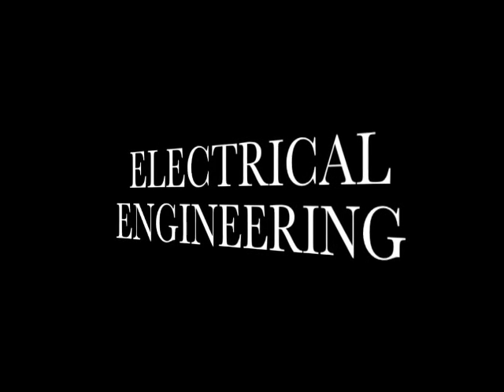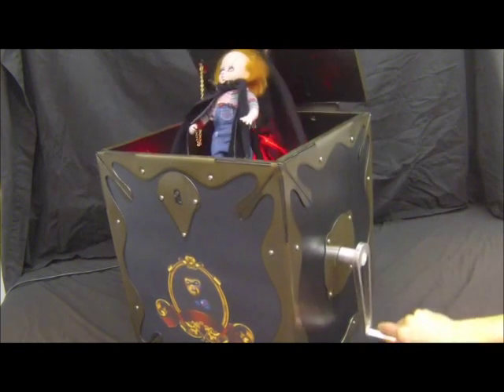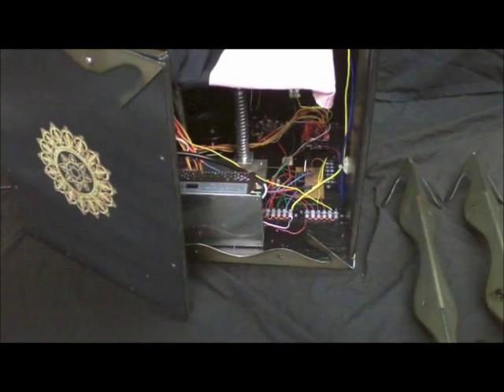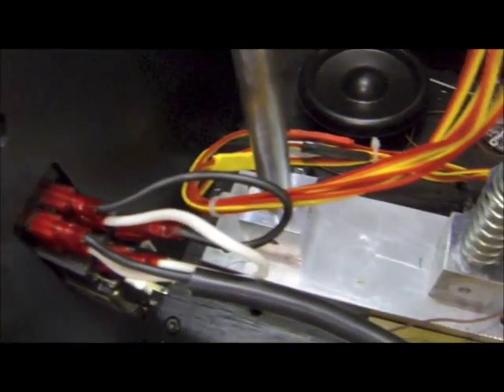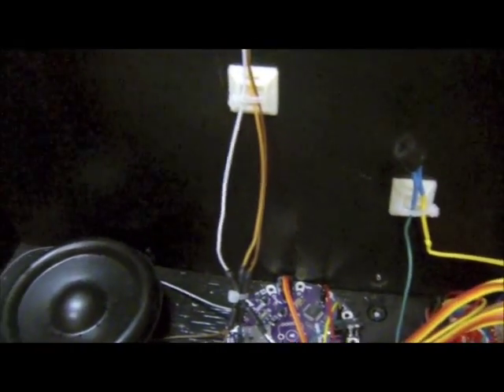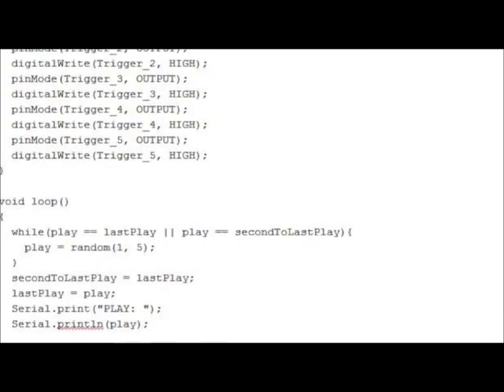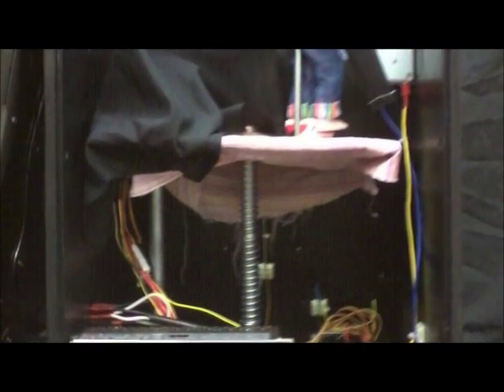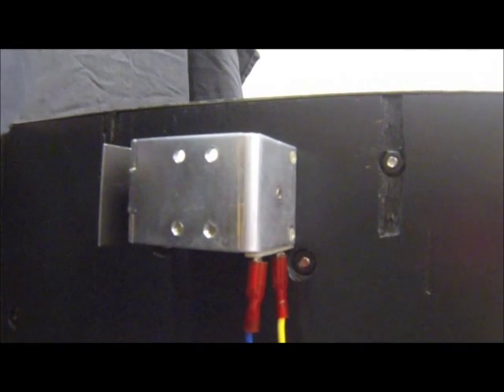Creepy Jack in the Box 8